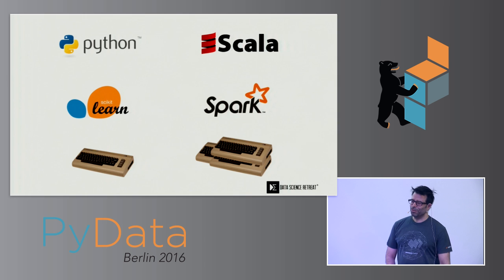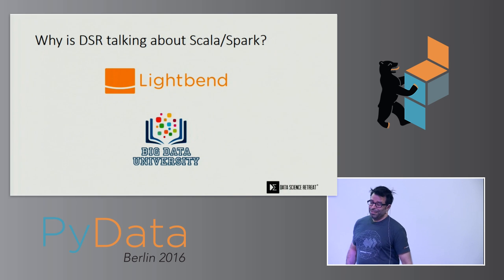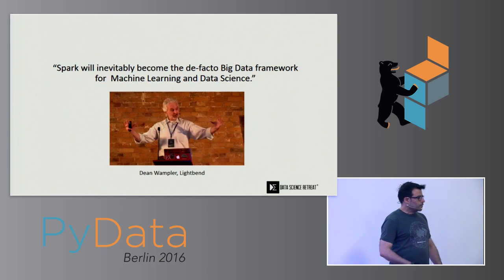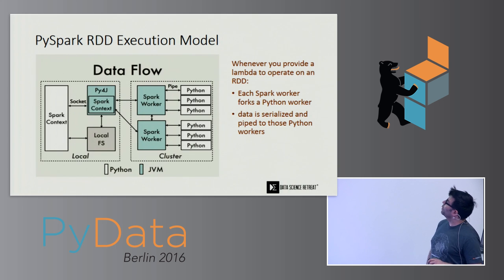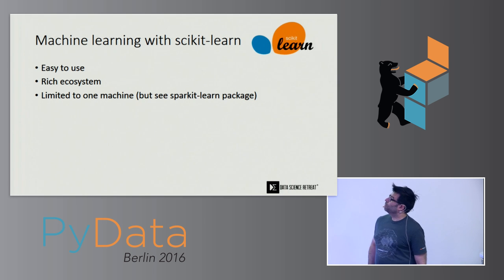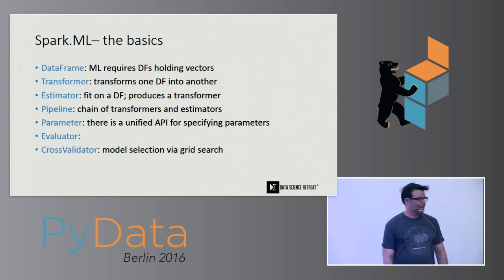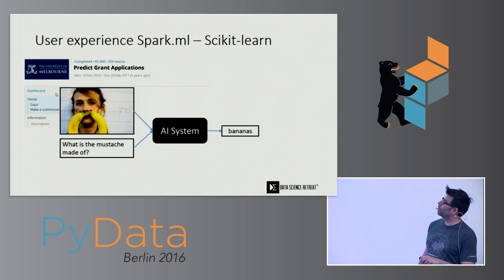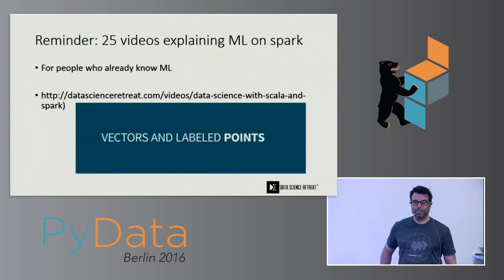Jose Quesada - A full Machine learning pipeline in Scikit-learn vs in scala-Spark: pros and cons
The machine learning libraries in Apache Spark are an impressive piece of software engineering, and are maturing rapidly. What advantages does Spark.ml offer over scikit-learn? At Data Science Retreat we've taken a real-world dataset and worked through the stages of building a predictive model -- exploration, data cleaning, feature engineering, and model fitting; which would you use in production?

The machine learning libraries in Apache Spark are an impressive piece of software engineering, and are maturing rapidly. What advantages does Spark.ml offer over scikit-learn?

At Data Science Retreat we've taken a real-world dataset and worked through the stages of building a predictive model -- exploration, data cleaning, feature engineering, and model fitting -- in several different frameworks. We'll show what it's like to work with native Spark.ml, and compare it to scikit-learn along several dimensions: ease of use, productivity, feature set, and performance.

In some ways Spark.ml is still rather immature, but it also conveys new superpowers to those who know how to use it. 00:00 Welcome!
00:10 Help us add time stamps or captions to this video! See the description for details.